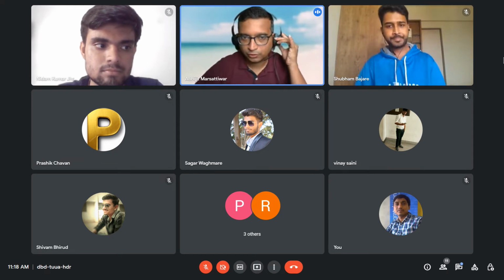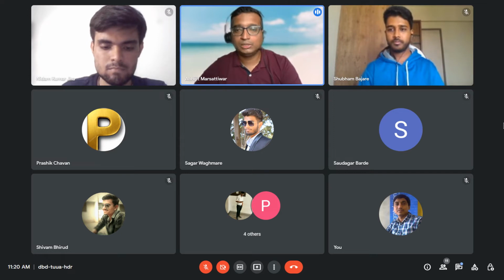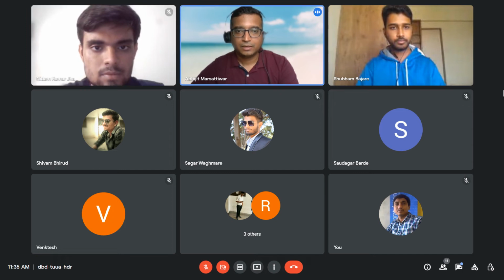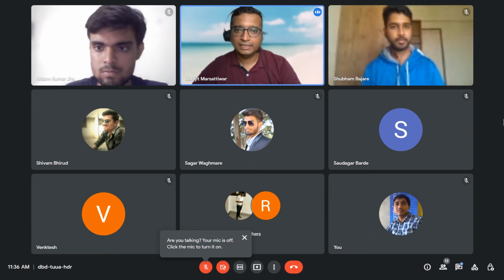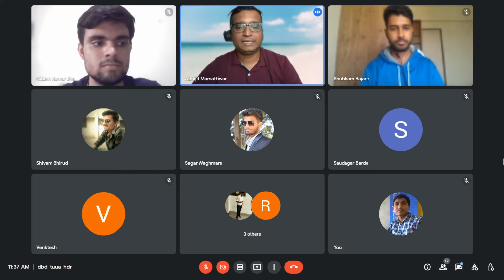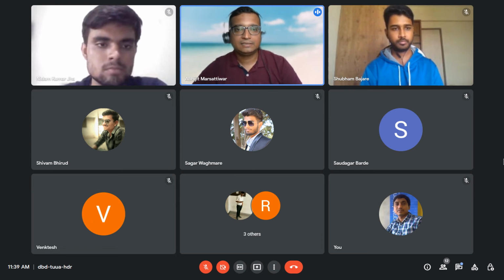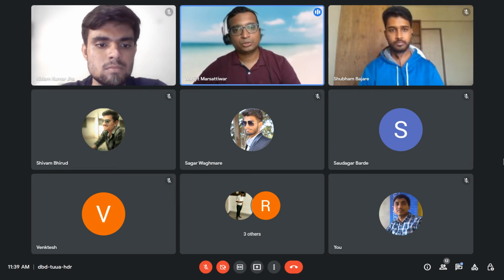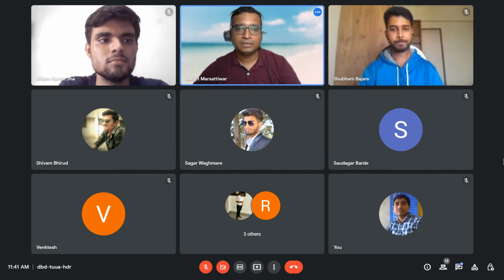Database Design Webinar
Did you know that a well-designed database can
- reduce maintenance costs
- management time
- increase efficiency, And the list of benefits goes on!

Database design remains one of an application's most critical yet underrated aspects. We at Pixaflip Technologies are delighted to bring you an opportunity to attend a webinar that will shed light on the realm of Database Design and its Application.